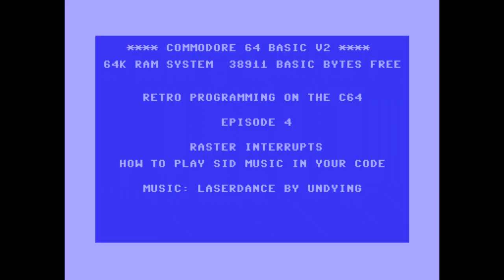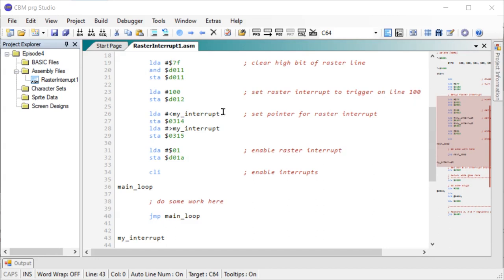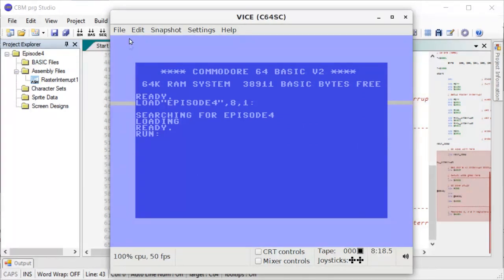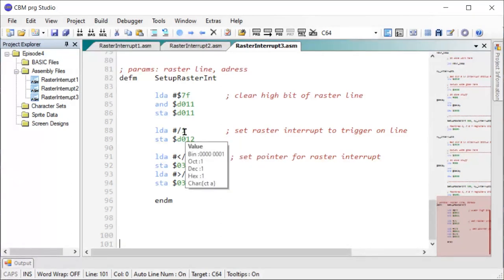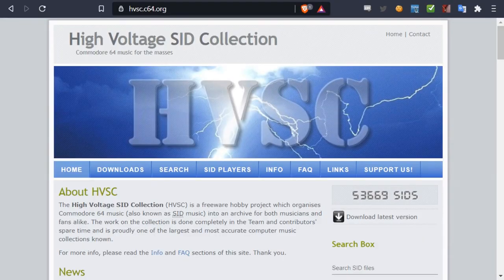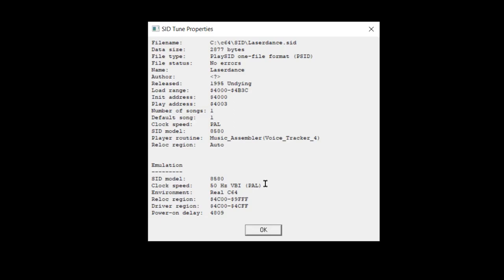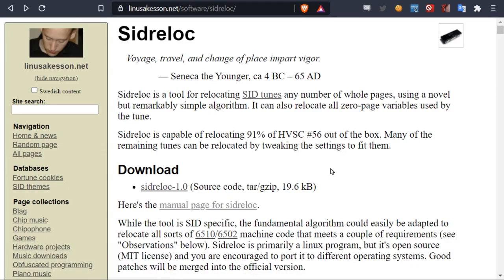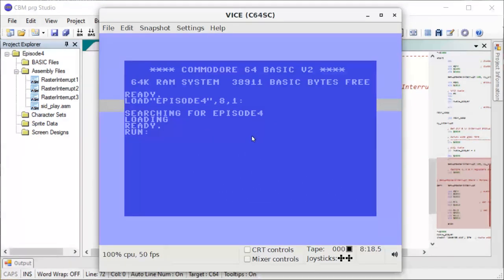Retro Programming on the C64 Episode 4 - Raster Interrupts and How to Play SID Music in Code.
Retro Programming on the C64 Episode 4 - Raster Interrupts and How to Play SID Music in Your Code.

00:00 Intro
00:30 What are Interrupts
00:52 Why use Interrupts
01:22 How to Configure a Raster Interrupt
05:28 How to Configure Multiple Raster Interrupts
07:09 Cleaning up the Code with a Macro
10:16 SID Files Intro and Downloads
11:28 How to Play Back a SID File in Code
15:04 How to Relocate a SID File to Other Place in Memory
17:57 Thanks for Watching